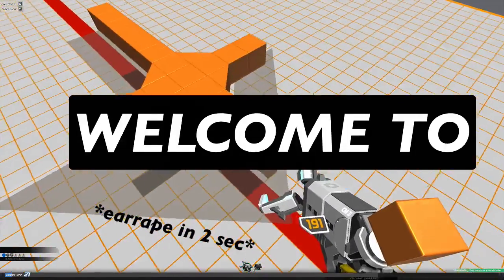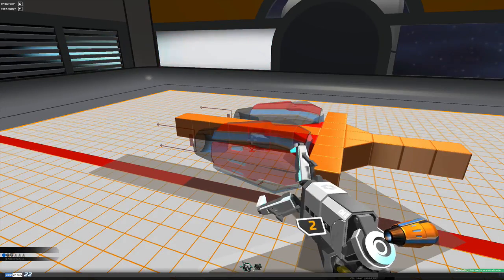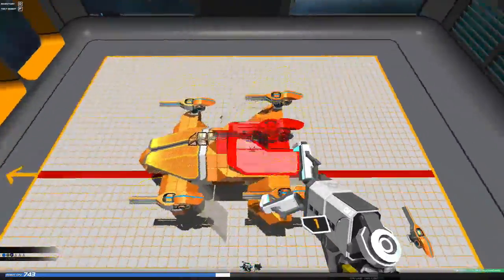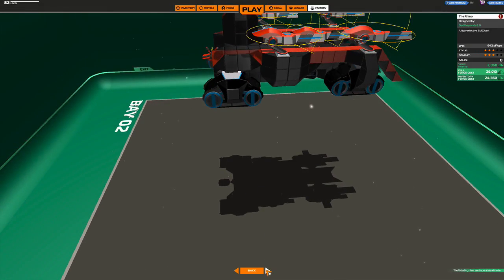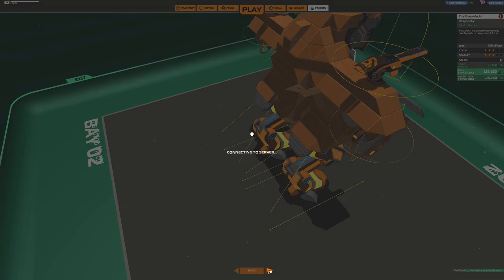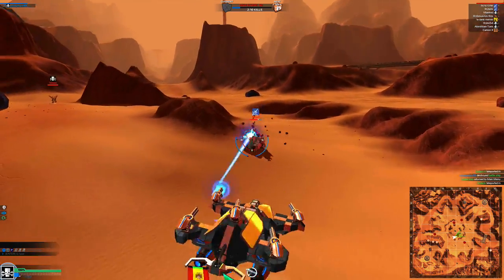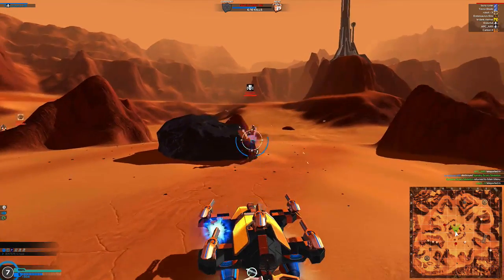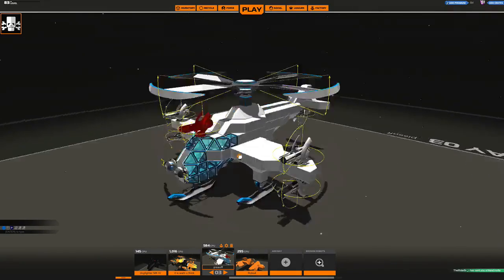robocraft hover smg building tutorial [THGS] tanky and agile hover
how to built a very agile and fast smg hover in robocraft with great shields.